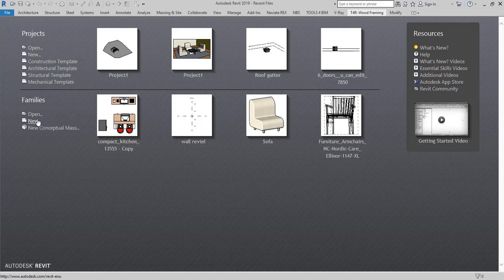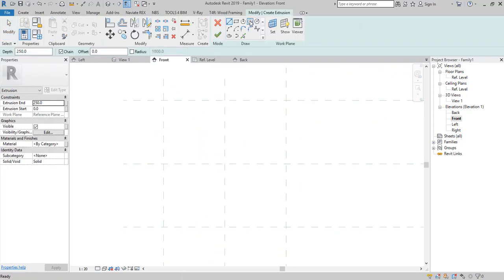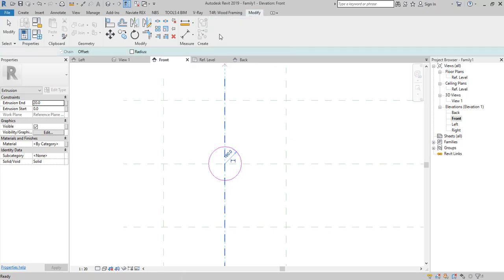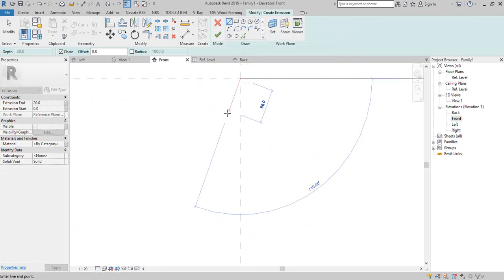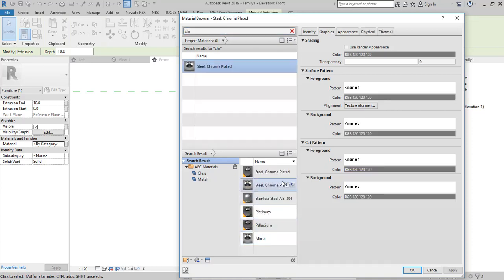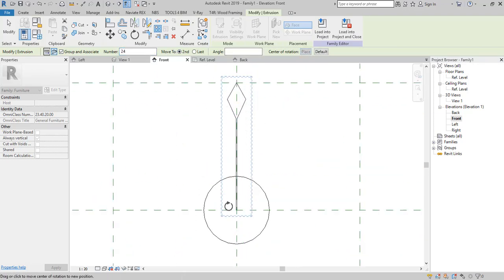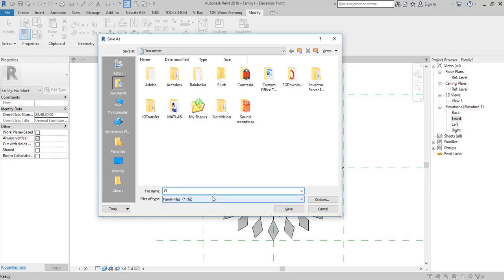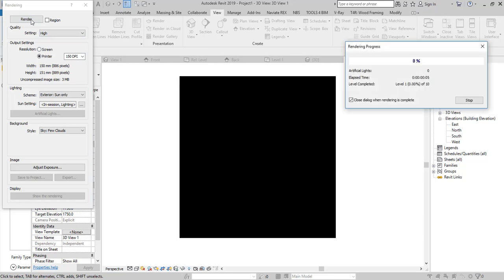How to design a wall clock using Revit - CivilMix Tutorial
Revit Tutorial by CivilMix

By this tutorial, you will learn, how to create a wall clock using Revit.
This can be used in interior designing of a living room. You will learn how to work with array tool in Revit as well.